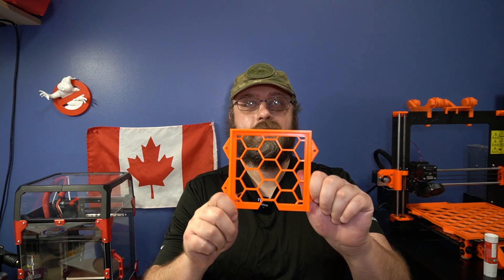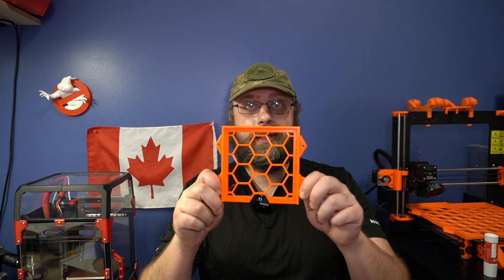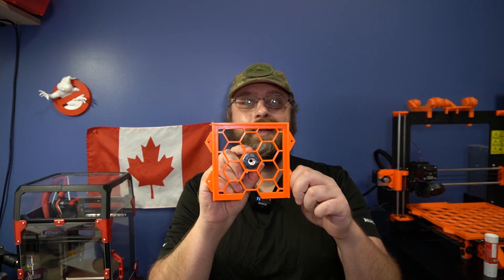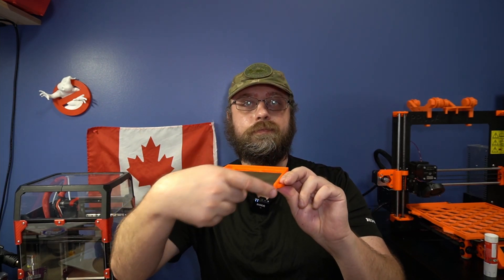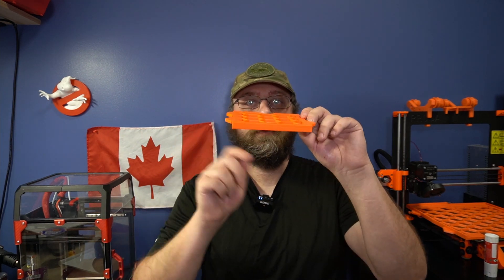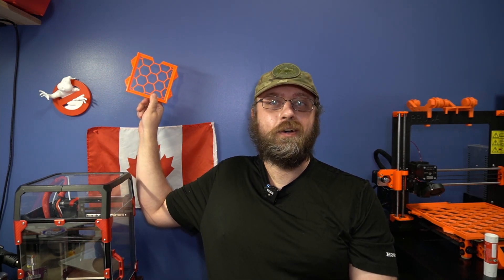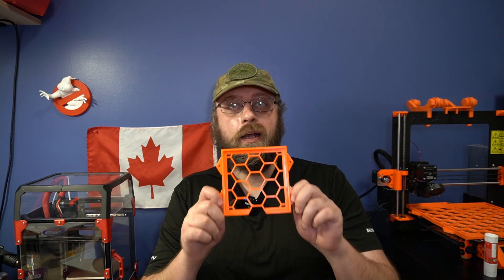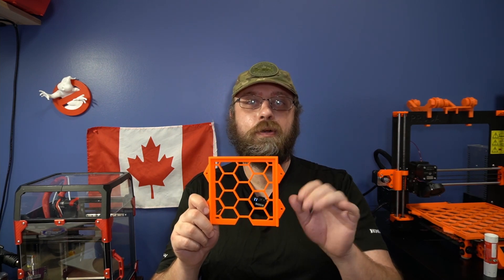3D Design Showcase: Voron v0 Flex Bed Holder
My Design for a Voron 120x120 flex bed.